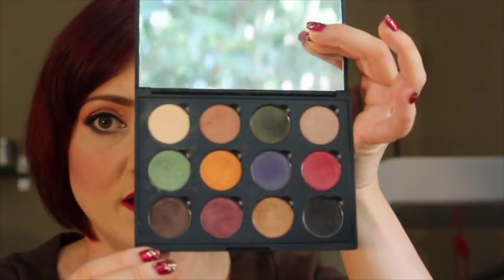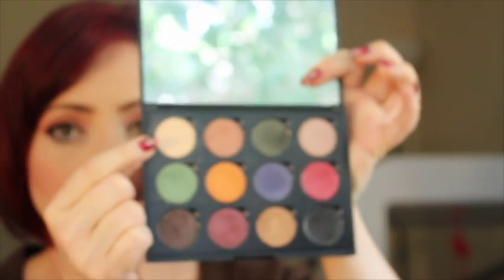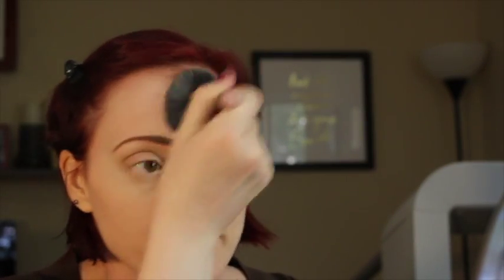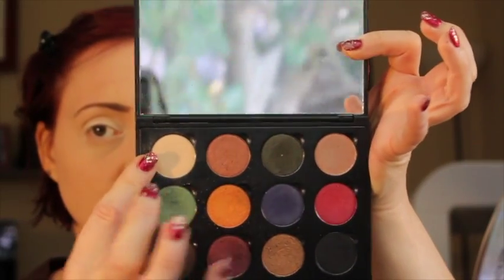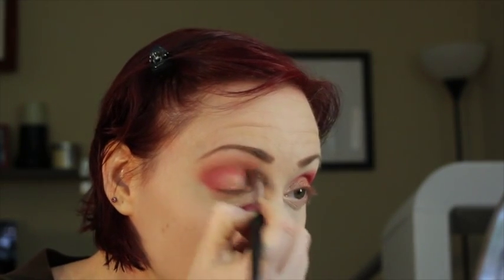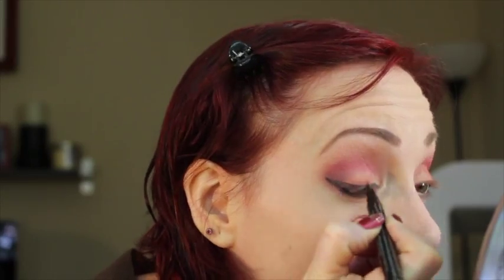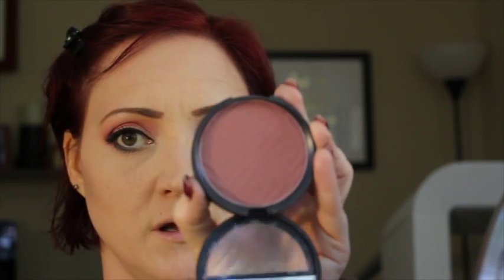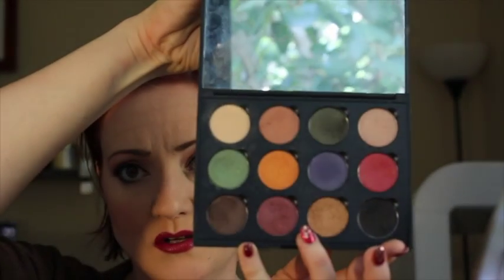Affordable Make up look- Full face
I wanted to show some of my favorite affordable make up and create a look.